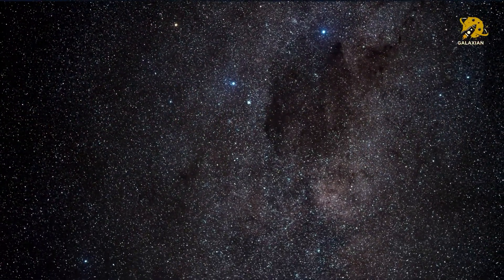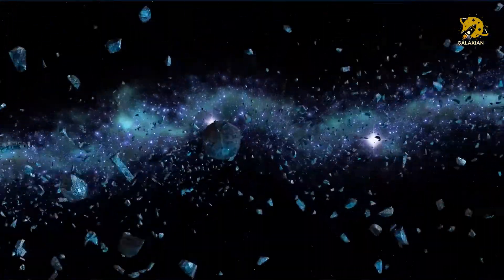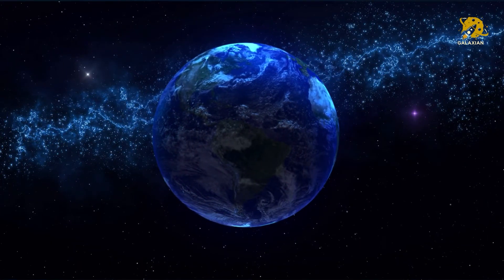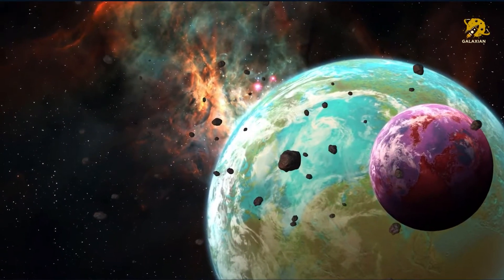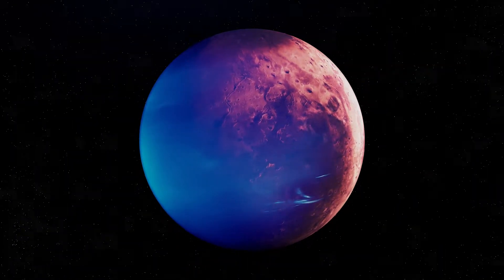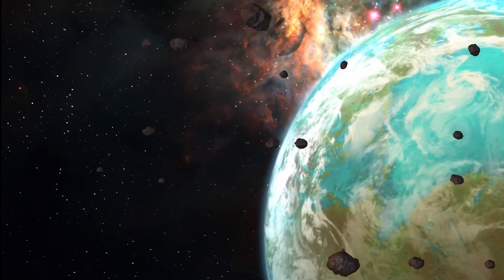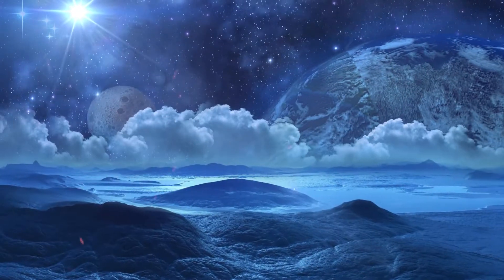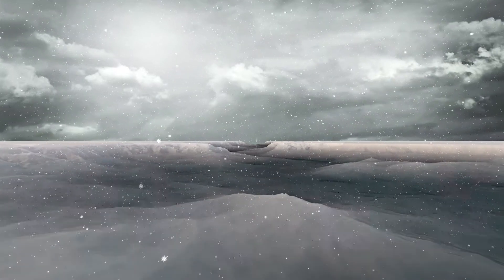Weird Worlds 2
Weird Worlds 2 is a continuation of a previous video titled as weird worlds.

We all know that space is weird, its mysteriousness is precisely the reason why people were fascinated with the night sky and space exploration since the beginning of life on Earth. There are things there that are beyond our comprehension, and that defy our traditional laws of physics. Hence, no matter how hard we try to understand and explain our vast universe, there will always be mysteries out there that are yet to be unraveled.

We are going to know about six planets and they are:

- Psr J1719–1483 B - The planet that Orbits Around A Pulsar

- Wasp-12b - A Planet That's Eating Up Light

- Gj-504b - The Pink Planet

- Kepler-10c - A Mega-Earth

- Ogle-2005-Blg-390lb - A Frozen Wasteland

- Hd 189733b - Where It Rains Glass

Item ID:                         2Q36XDM
Author Username:                 SilverHoof
Licensee:                        Shiekh Tariq Mohmad
Registered Project Name:         weird worlds
License Date:                    May 22nd, 2021